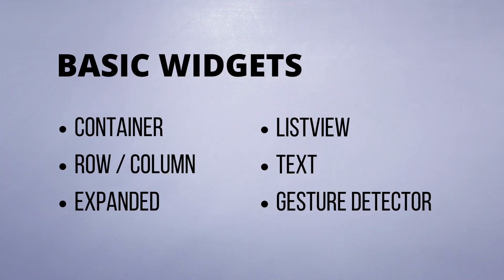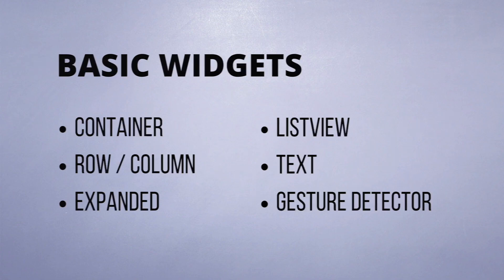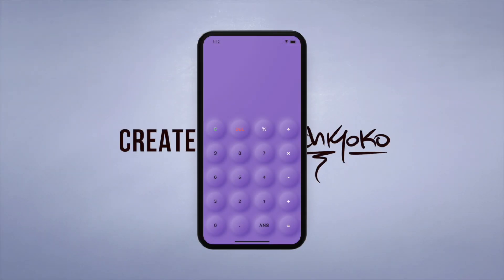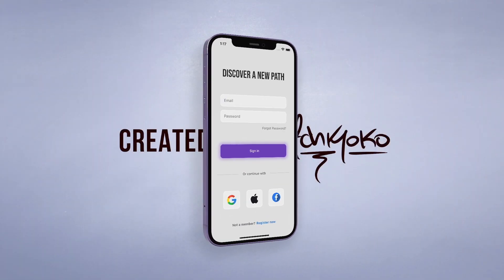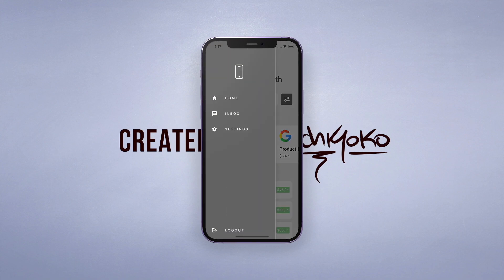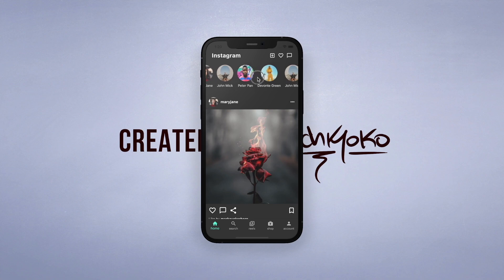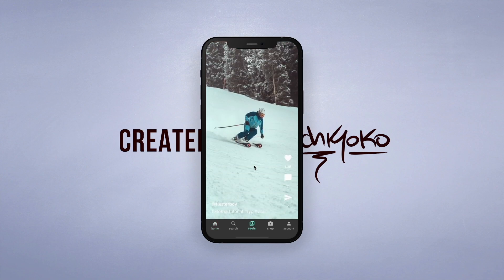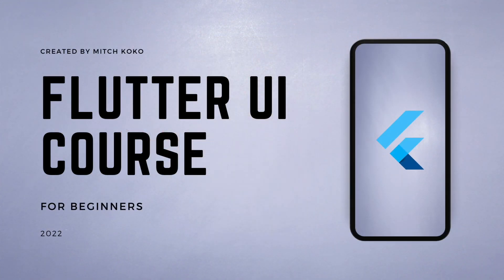👨🏽‍💻 Flutter UI Course for BEGINNERS ♡